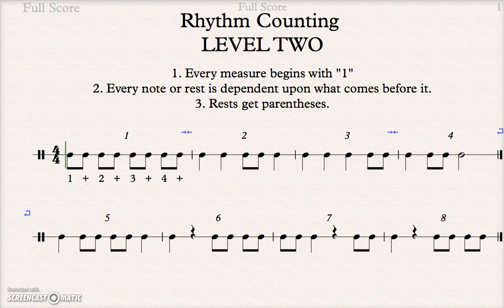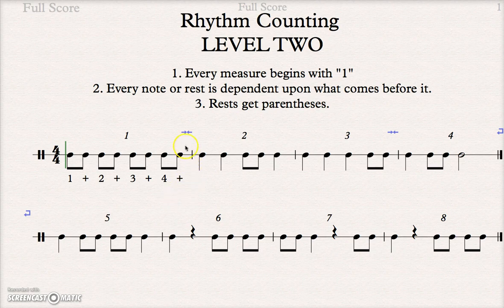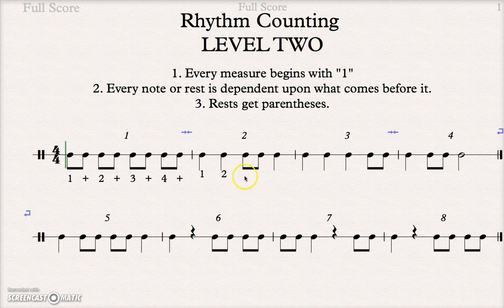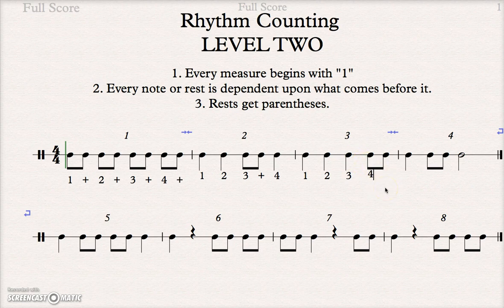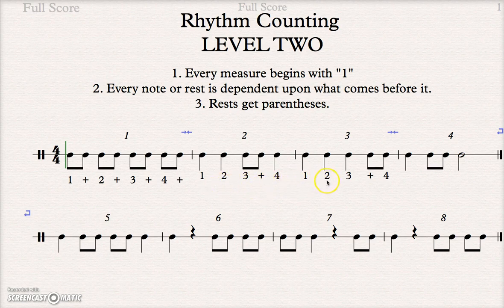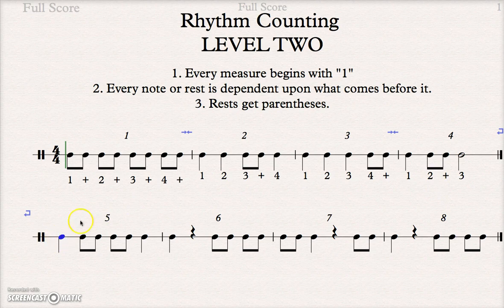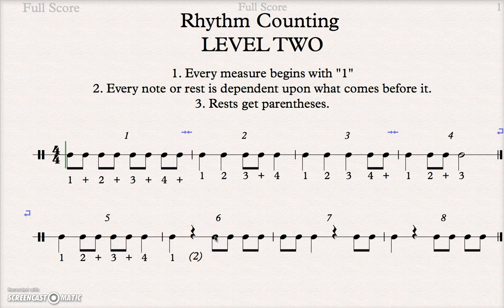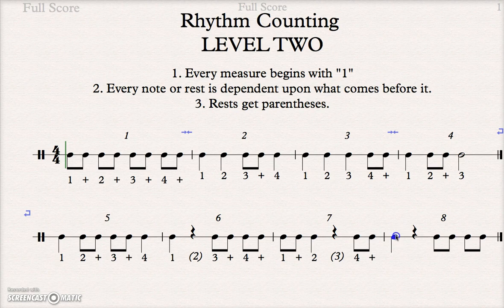RC Lvl 2